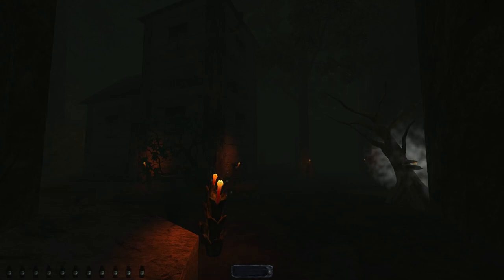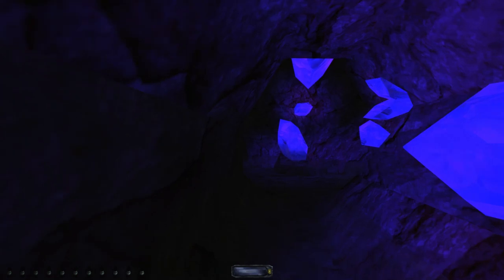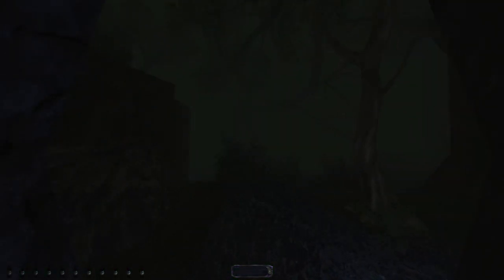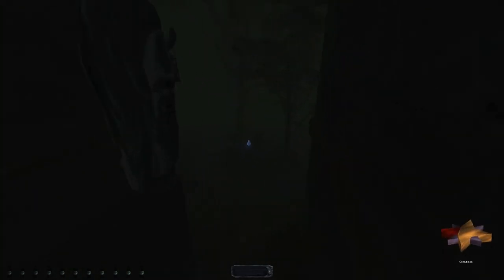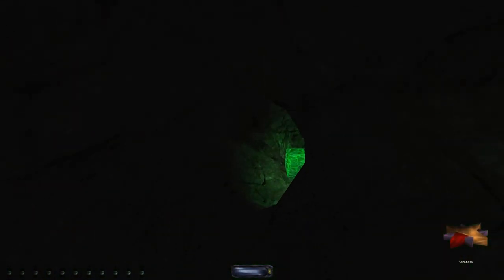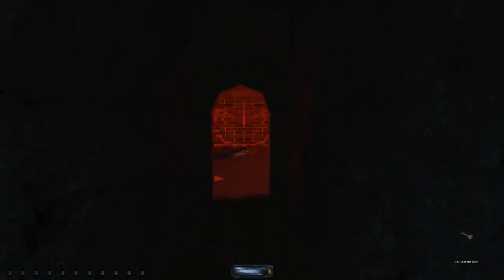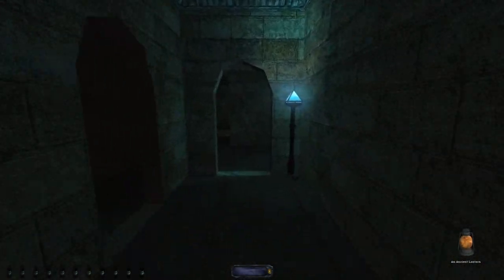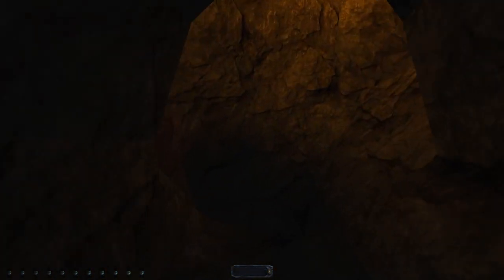Let's play Thief fan missions: Godbreaker, episode 5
Having fulfilled all the many errands given to him, Conall makes his way at last to the tomb of St Eldin, to collect the sword and get out of this festering swamp. Should be simple, right?

Godbreaker is a Thief 2 fan mission by Random_Taffer. Find more details and the download at TTLG